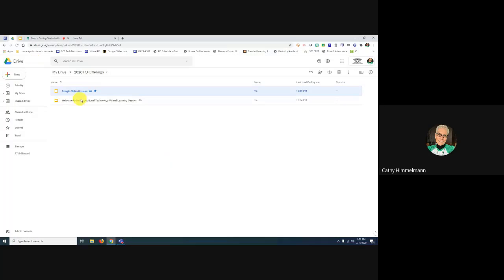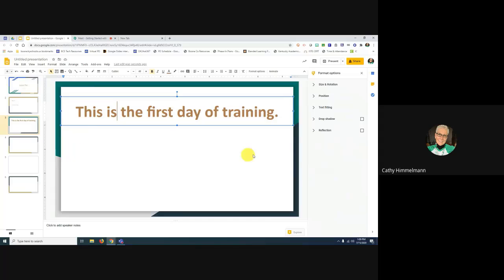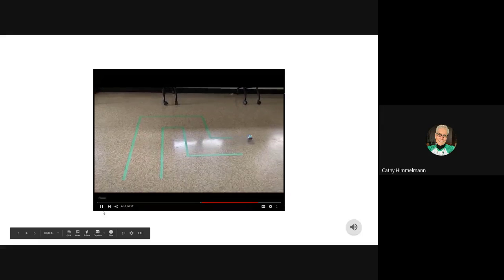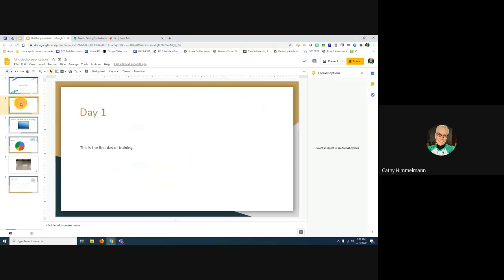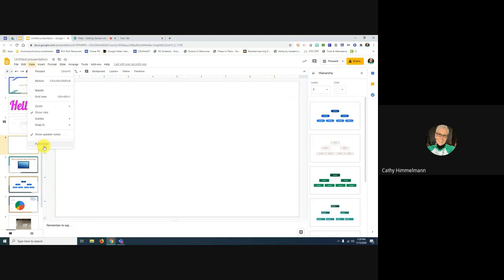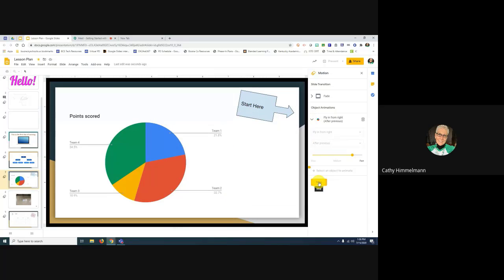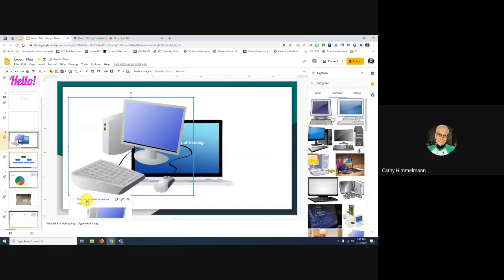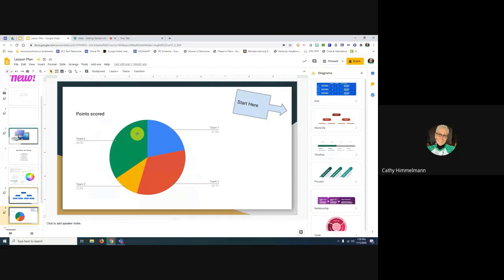Getting Started with Google Slides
This training is an introduction to Google Slides. Google Slides is an online presentation program that can be used to create engaging and interactive presentations that can be shared with anyone that has internet access. Some of the topics to be covered are getting started with Slides, creating a slide deck, formatting, aligning, and inserting media.